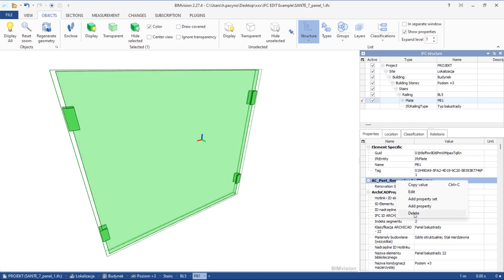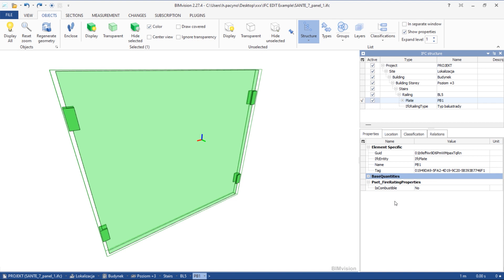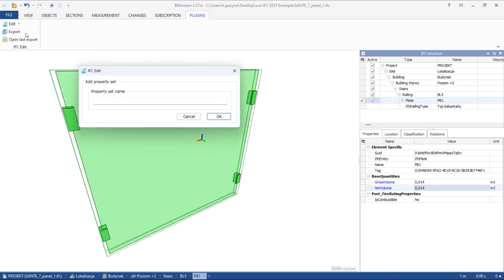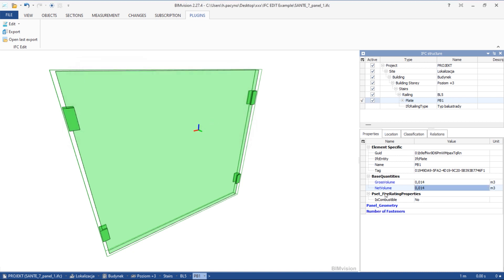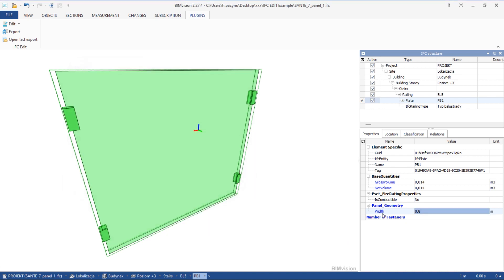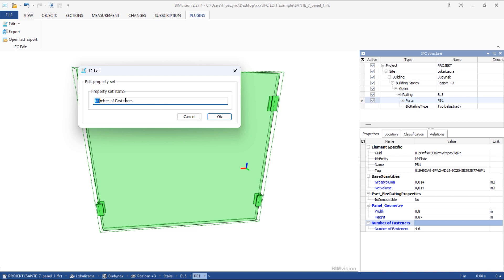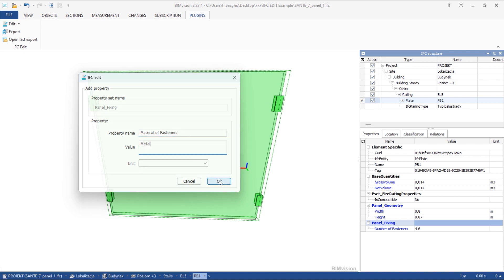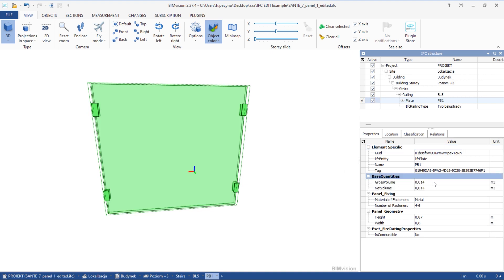BIMvision Plugin - IFC EDIT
The IFC Edit plugin is an extensive, extremely useful tool that allows you to modify information contained in IFC files. It allows you to edit the properties and property sets of elements and export the changed data as a new IFC file.